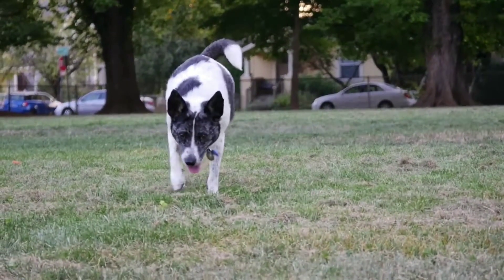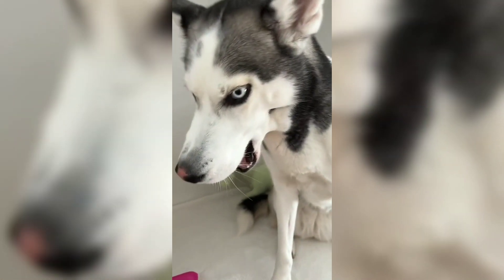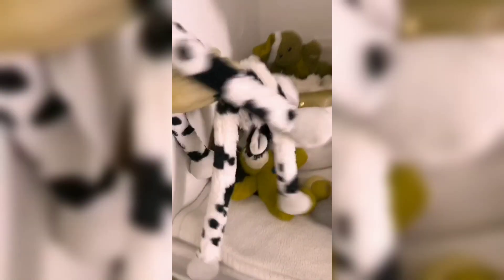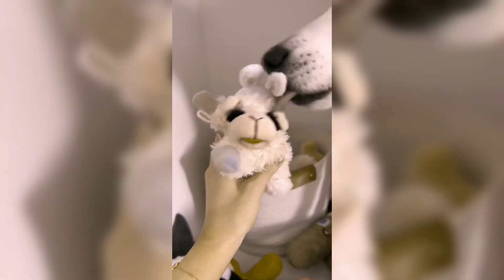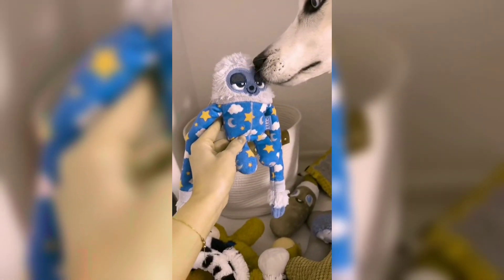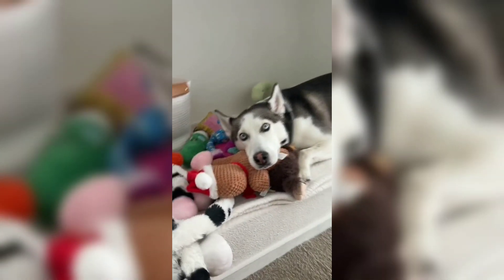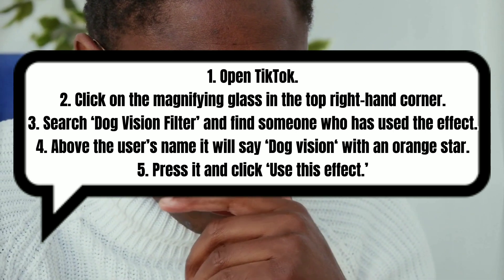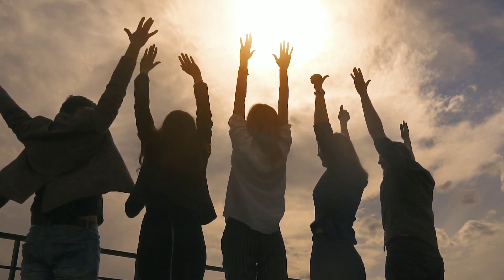How to use TikTok's Dog Vision filter?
• Story:
The Dog Vision filter, one of the newest to gain popularity on the app, purports to allow you see through your dog's eyes.

The Dog Vision filter is fortunately available from the TikTok app — just do as follows:

1. Open TikTok.
2. Click on the magnifying glass in the top right-hand corner.
3. Search ‘Dog Vision Filter’ and find someone who has used the effect.
4. Above the user’s name it will say ‘Dog vision‘ with an orange star.
5. Press it and click ‘Use this effect.’

You can now use the Dog Vision filter to produce entertaining and captivating TikTok content from a distinctive canine perspective.